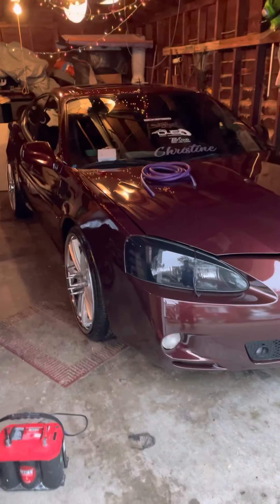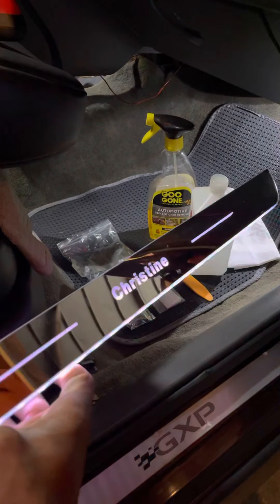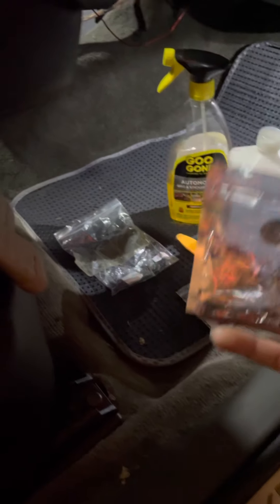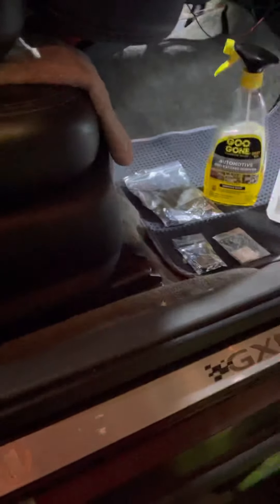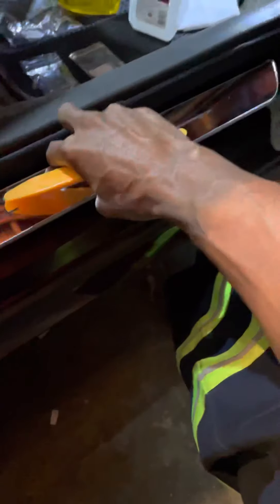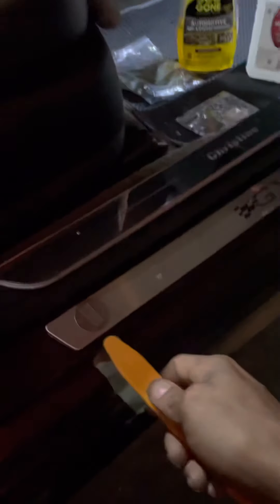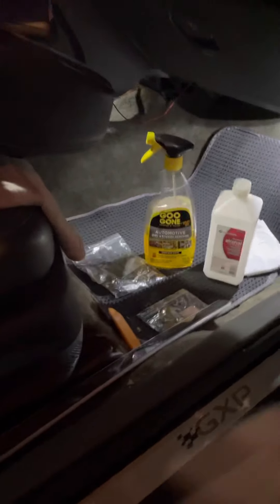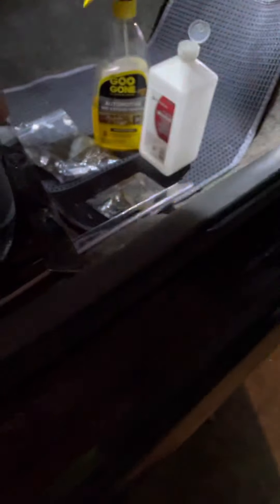BloomCar review and installation door pedals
BloomCar is the name from where I got this. Check these guys out best products & fast shipping what more do you need?